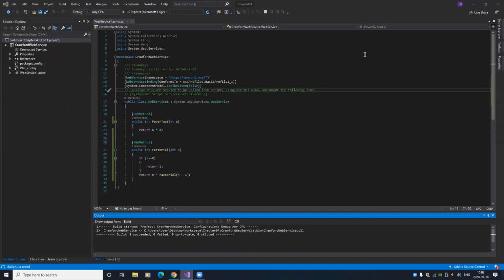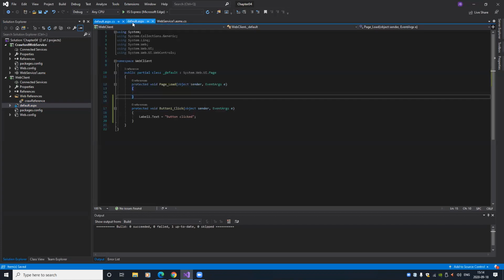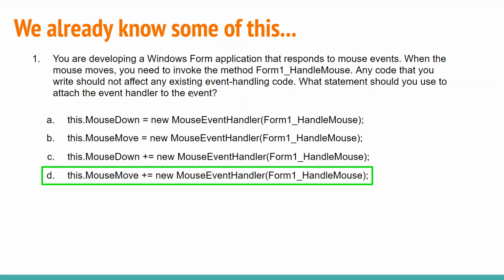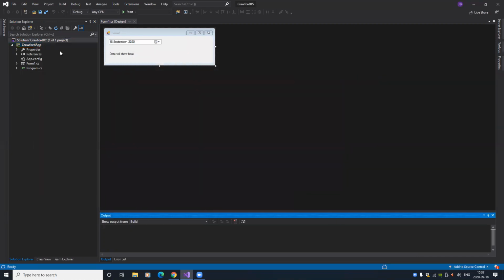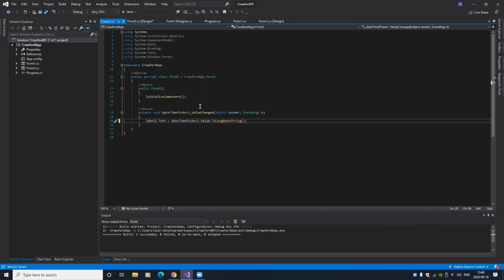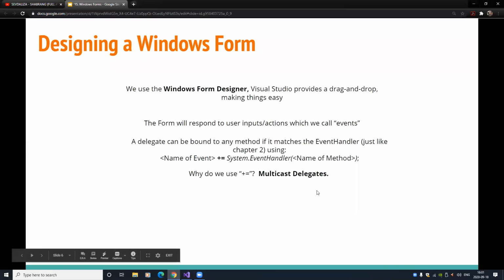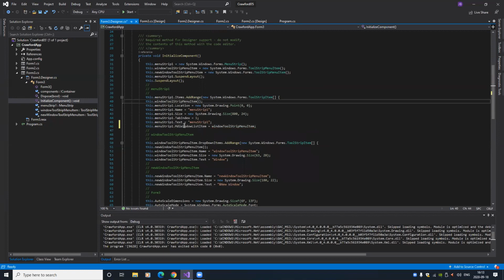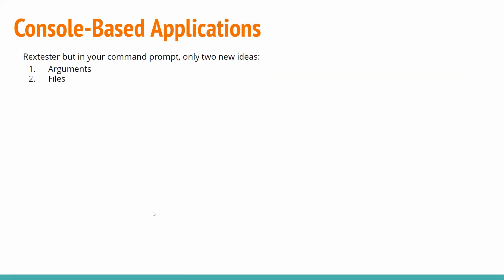Crawford Sandton - Windows Forms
We cover one thing we overlooked at the end of chapter 4 and then start with chapter 5, the penultimate chapter of the course!